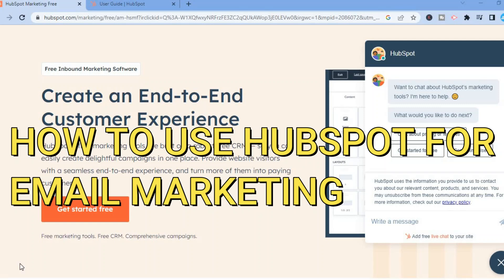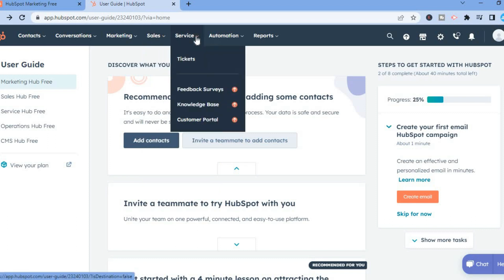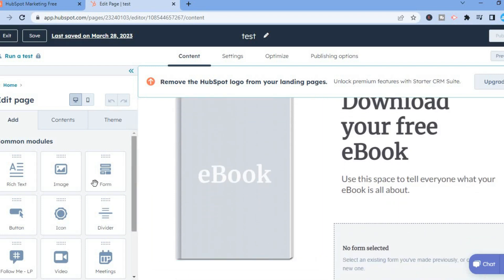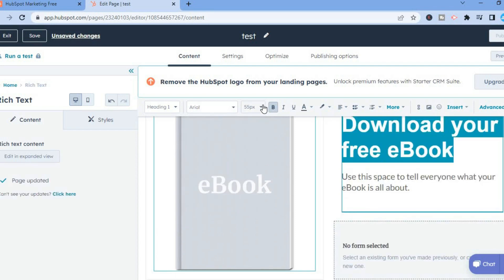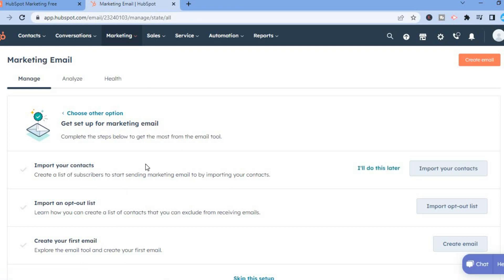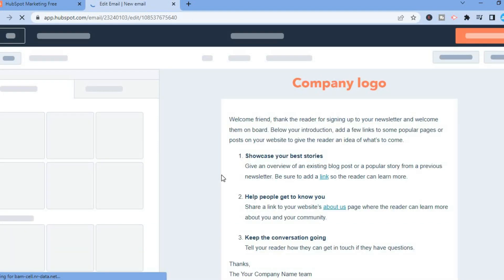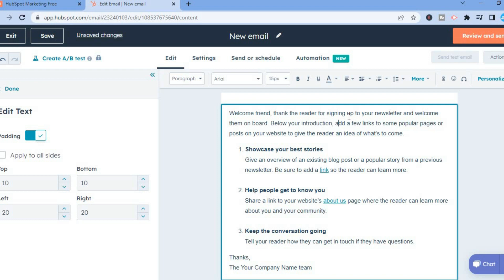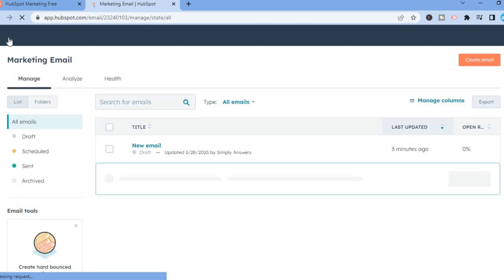HOW TO USE HUBSPOT FOR EMAIL MARKETING 2024